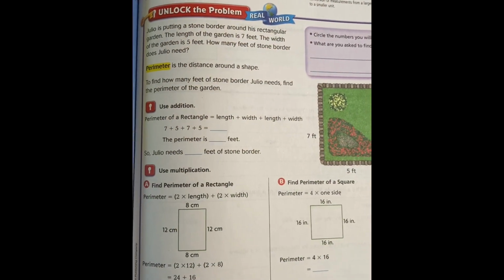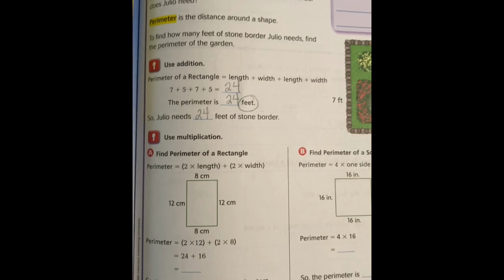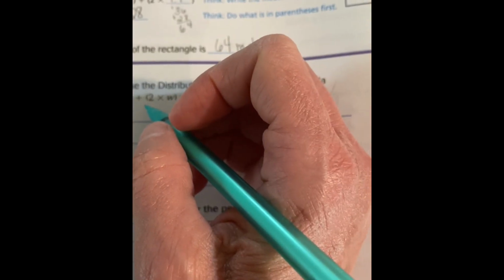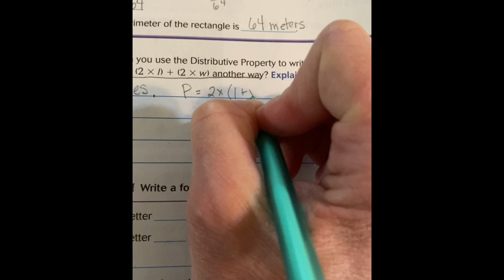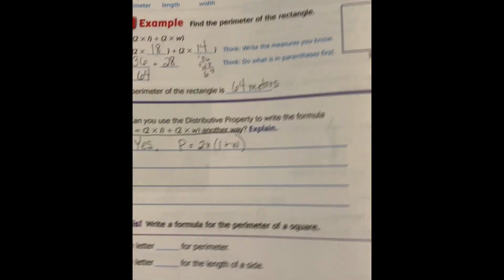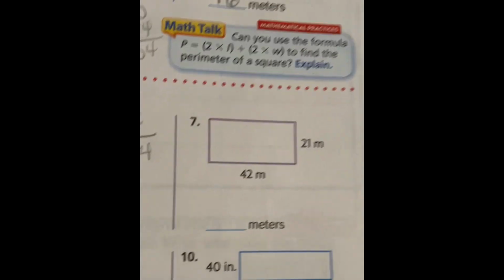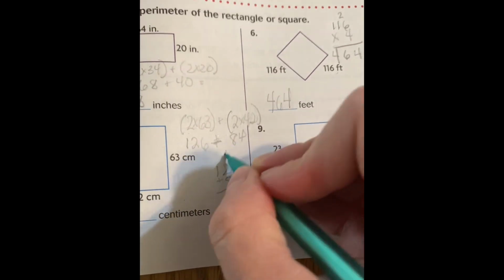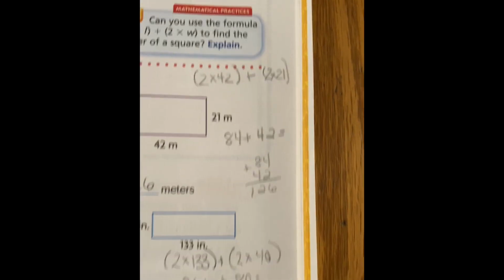Friday (4/8) Math Lesson 13.1: Perimeter